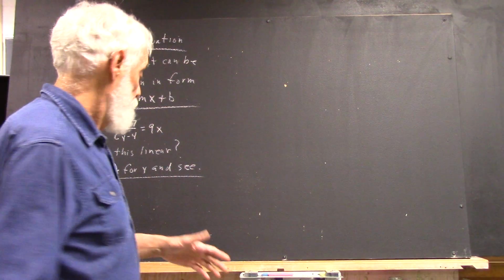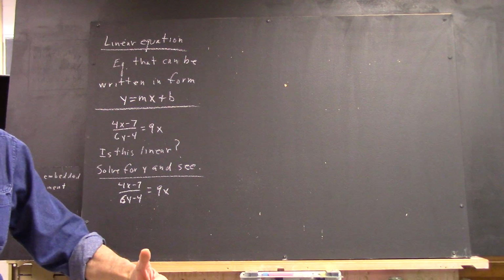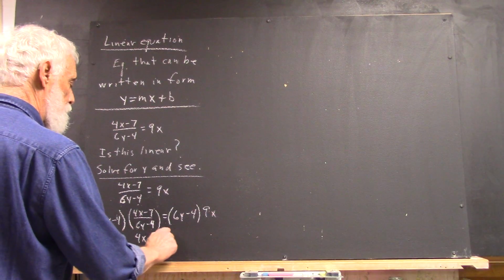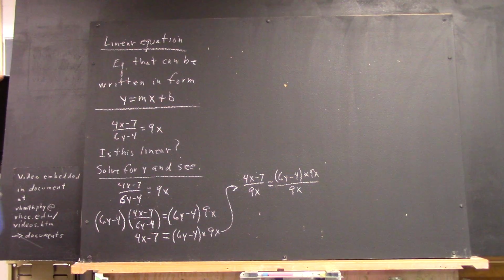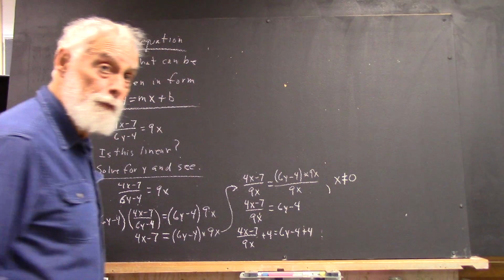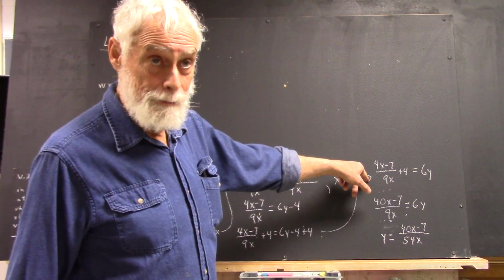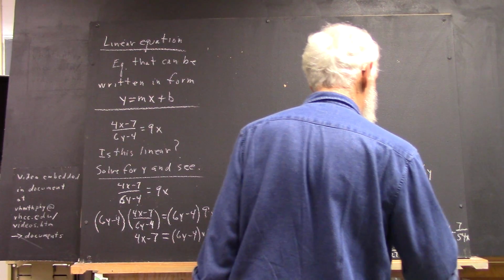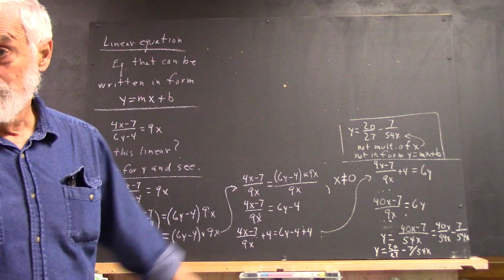dagpc 1471 determining whether given equation defines a linear function solve for y and see if in f